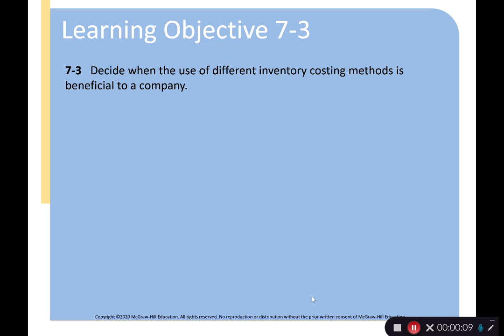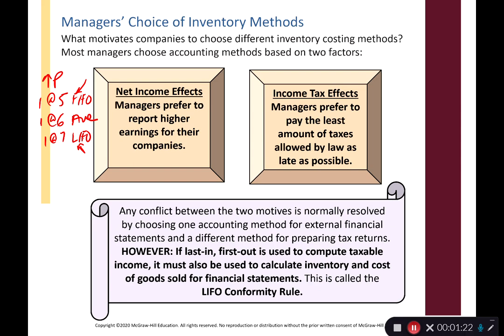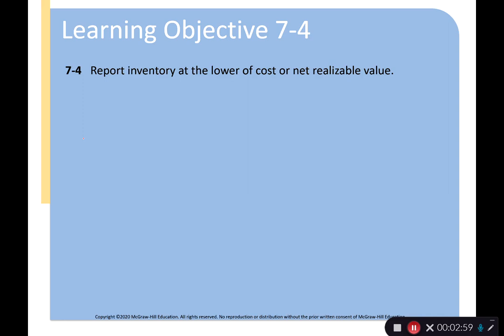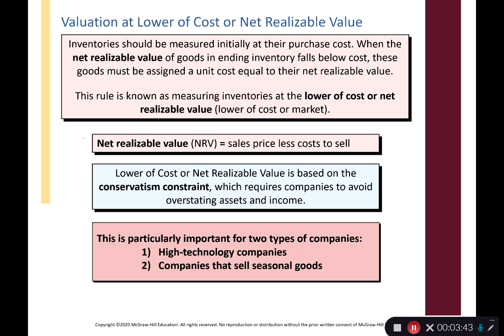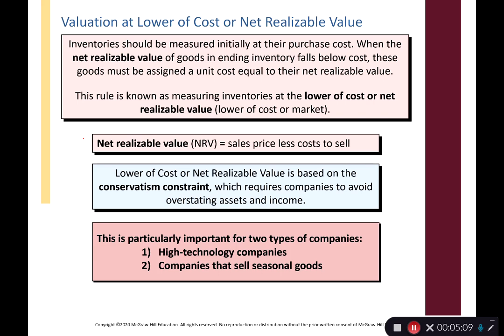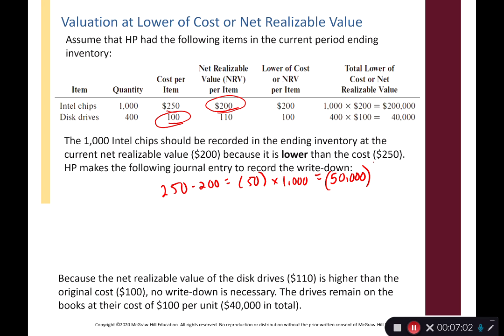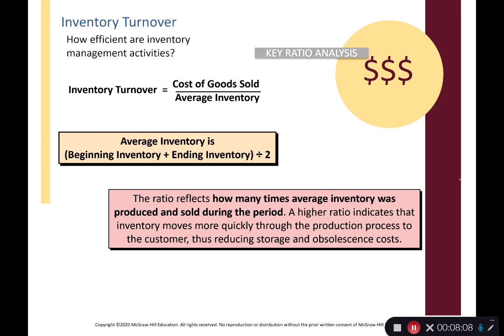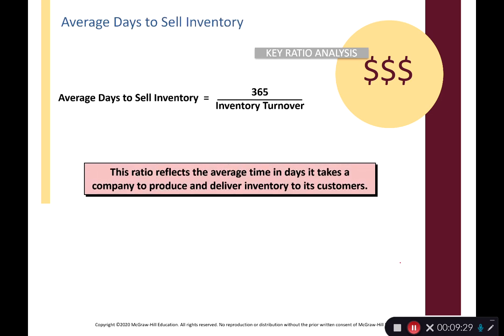ADMN 502 Chapter 7 Part 3 Choosing Inventory Method, LCM, and Inventory Turnover